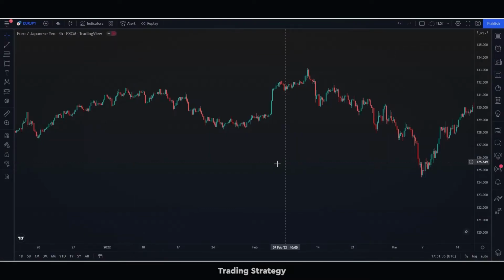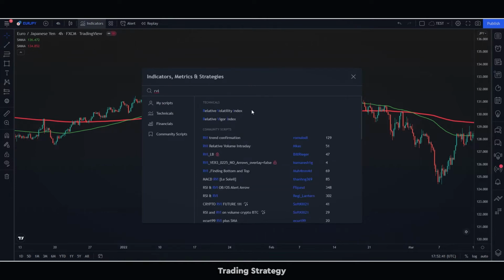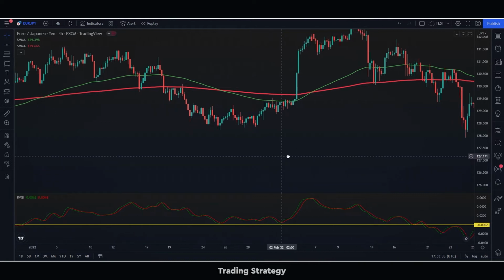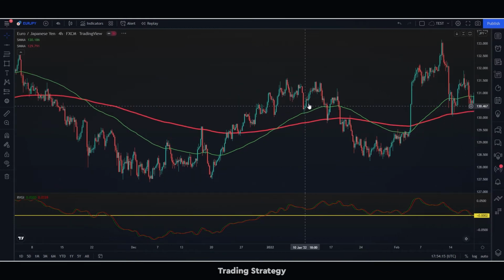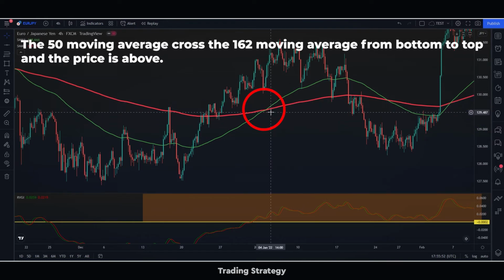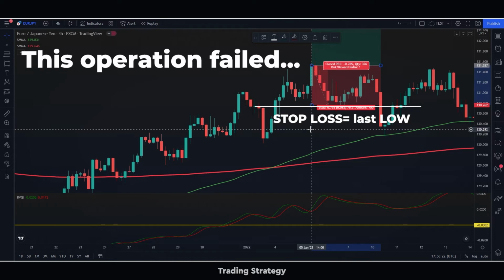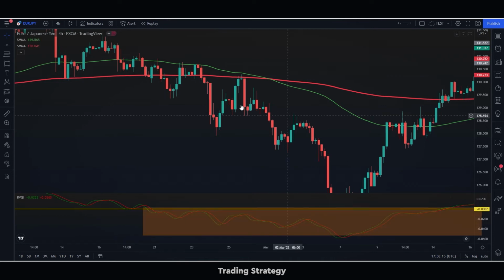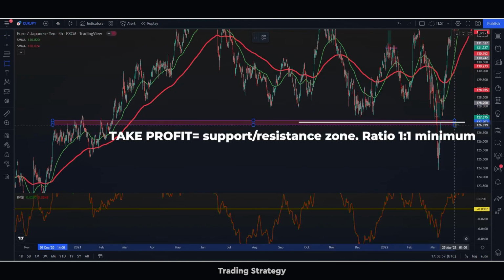The BEST Relative Vigor Index (RVI) Swing Trading Strategy (HIGH Profit!)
In this video, I will show you the best strategy with the Relative Vigor Index + 50 and 162 Smoothed Moving Average (SMMA). This strategy is really incredible!.

The smoothed moving average (SMMA) is simply a moving average that assigns weight to price data points over a long period. Traders use it to gauge market trends according to a series of averages taken over a given period. As more data becomes available, they recalculate the averages to accommodate newer periods.

The Relative Vigor Index (RVI) is a momentum indicator used in technical analysis that measures the strength of a trend by comparing a security's closing price to its trading range while smoothing the results using a simple moving average (SMA).

You will show you about :

- How to use the Smoothed Moving Average (SMMA).
- What is the Smoothed Moving Average (SMMA).
- How to set up the Smoothed Moving Average (SMMA).
- What is the Relative Vigor Index (RVI).
- How to set up the Relative Vigor Index (RVI).
- How to use the Relative Vigor Index (RVI).
- Ratio risk/benefit .